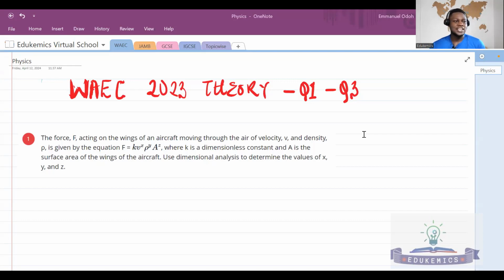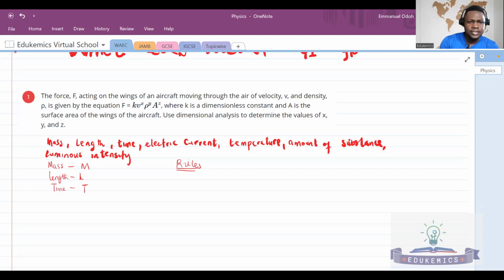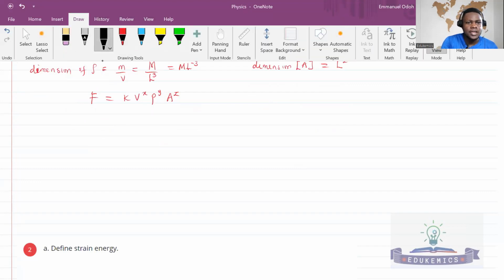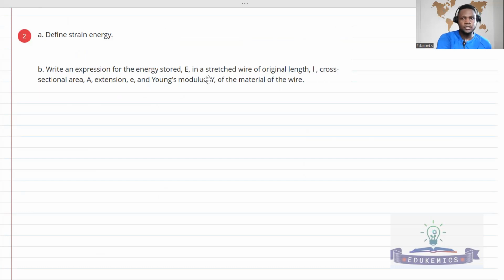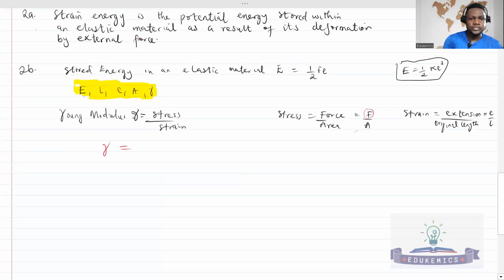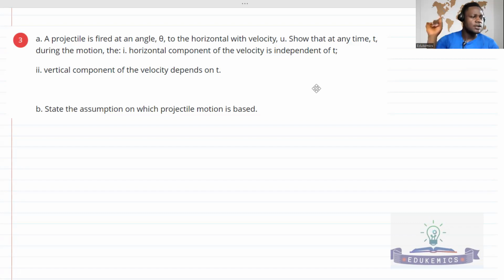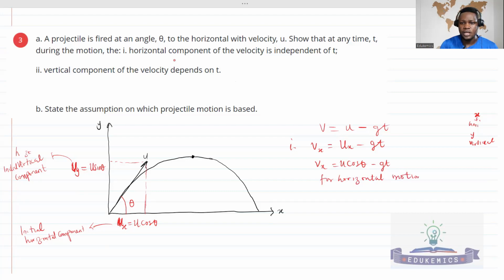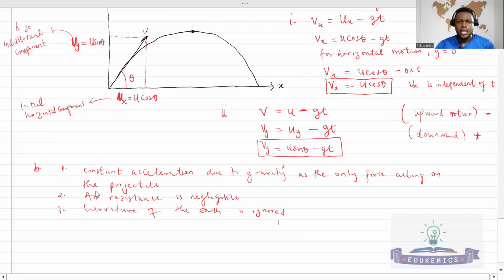WAEC 2023 PHYSICS THEORY SOLUTION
This video solves Number 1 to 3 of WAEC 2023 theory questions